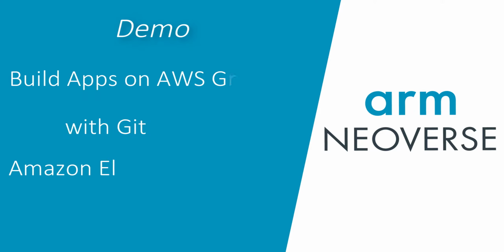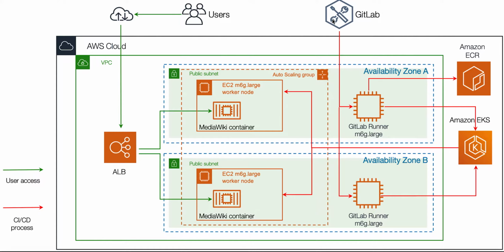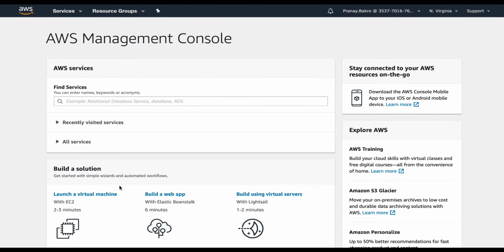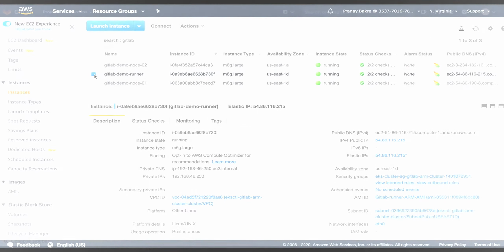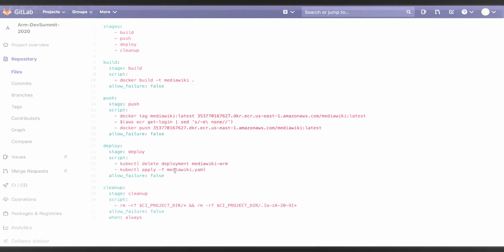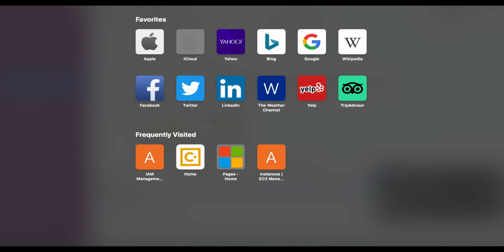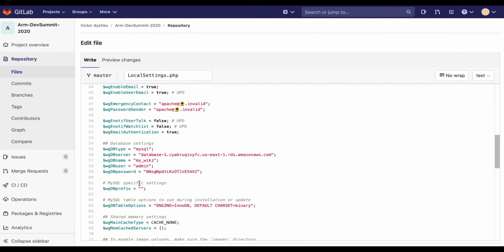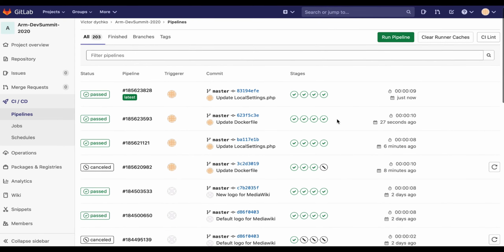Cloud Native Application Deployment with Amazon EKS and GitLab on Graviton2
This demo shows an application development workflow using Amazon Elastic Kubernetes Service (EKS) and GitLab as their Continuous Integration (CI), Continuous Delivery (CD) natively on AWS Graviton2 based Amazon EC2 instances.